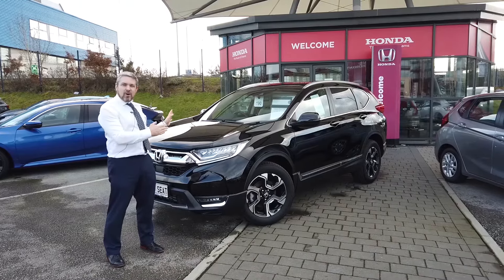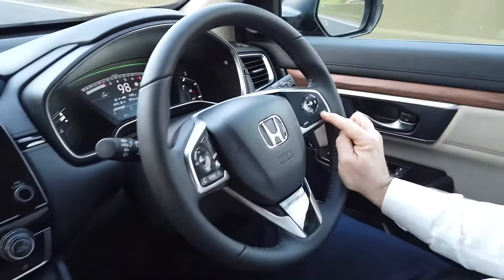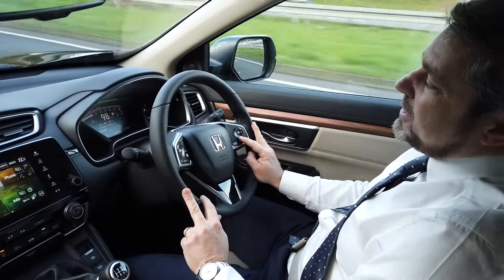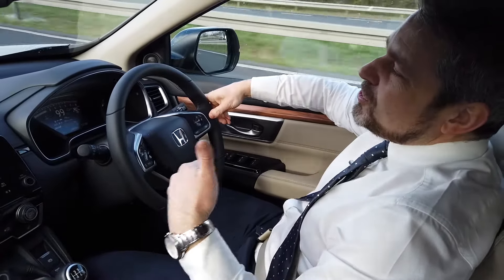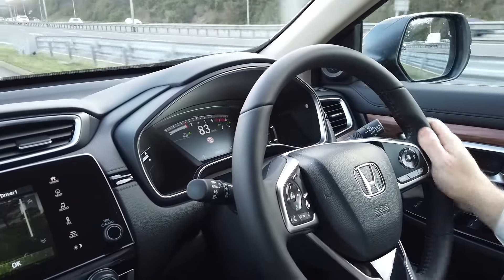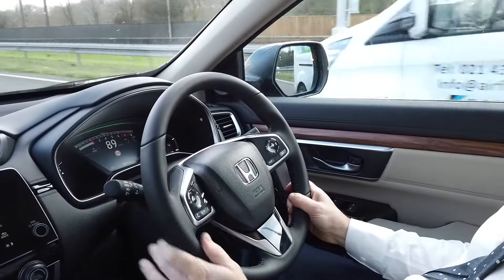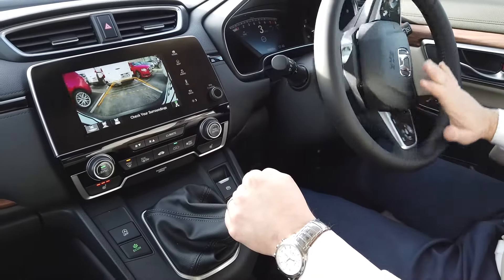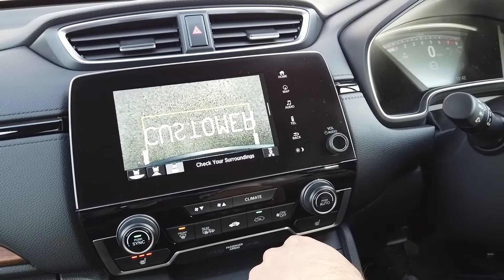Honda CR V - Tour & Virtual Test Drive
Experience a test drive in the all new Honda CR-V with our Honda Brand Manager Conor McManagan.

The CR-V is an SUV ready to bring you wherever life takes you. As the fifth generation of the World's Best-Selling SUV, the CR-V’s design evolution means every detail has been enhanced. From its distinctive, bold styling to its confident new stance, it truly is our most refined CR-V yet.

The CR-V’s bold styling comes from our Engineer’s passion to constantly improve performance. So they created a lower, sleeker body shape that not only conveys a confident SUV capability, but also improves aerodynamics and fuel efficiency.